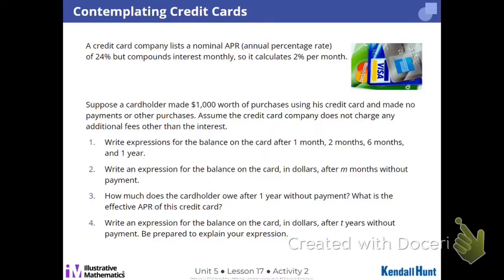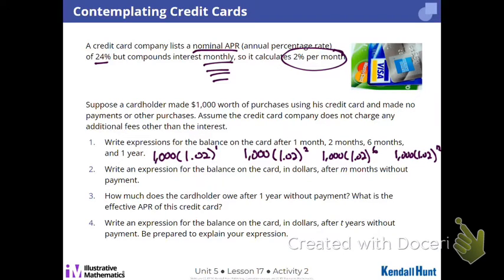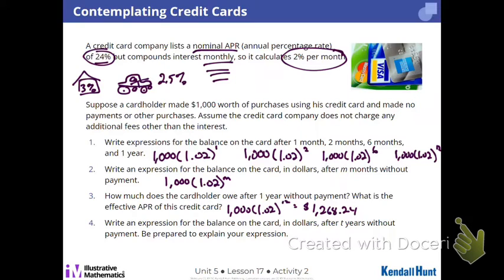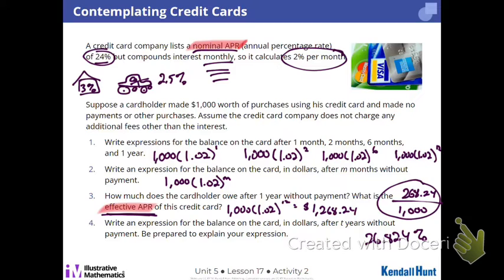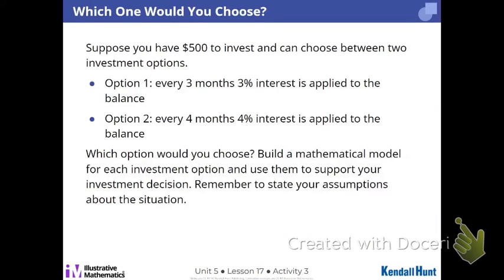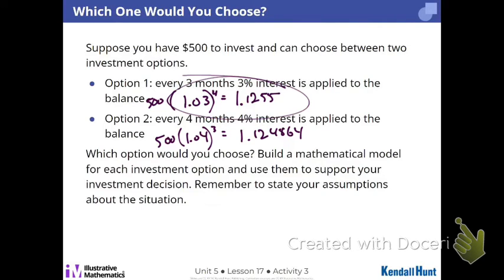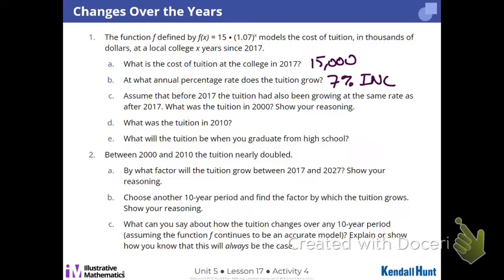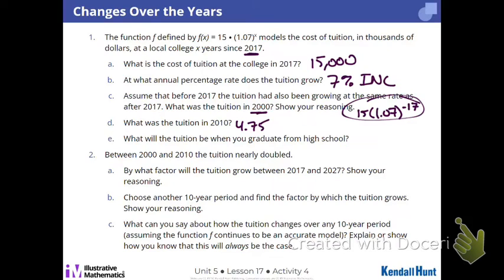Comparing Interest Rates Algebruh